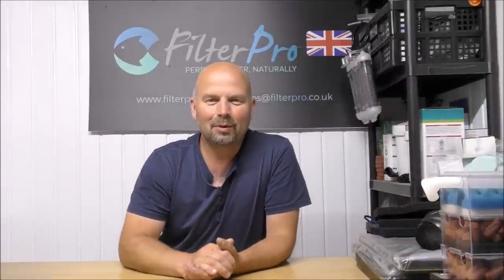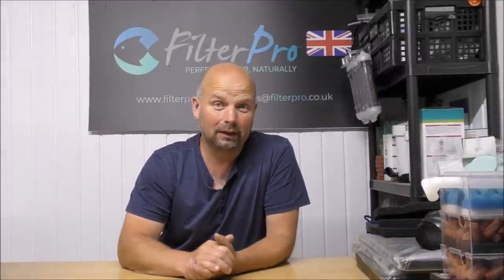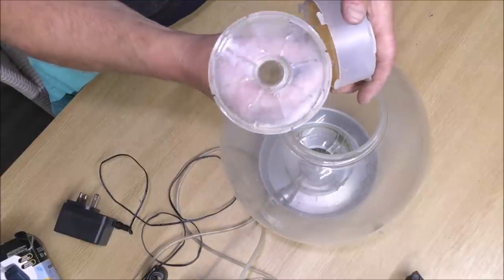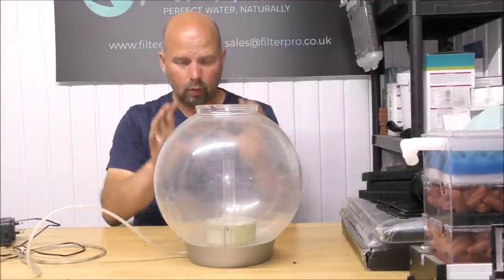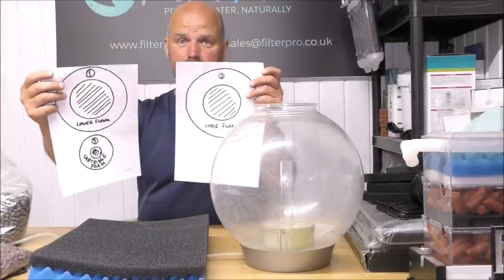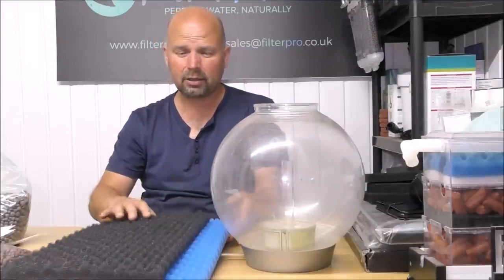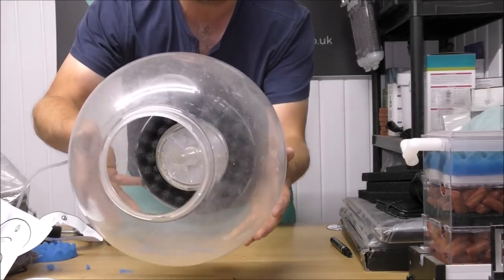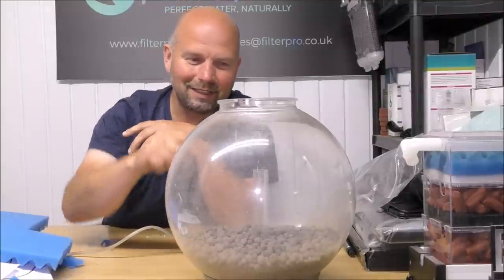Pimp My Filter #76 - Biorb / Halo 15, 30, 60 and MORE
Biorb 15 aquarium (Amazon)
Apologies for the length of this video - I got carried away but there are time stamps below for easy navigation.
Skip the history lesson if you're not interested - the existing Biorb filtration starts at 08:54 and the upgrade starts at 15:37.

The Biorb tanks have been around for ages and have had NO upgrades to the filtration since the day they were launched which frustrates the living urins out of me Aaaarrrggghh Oase know that millions of fish die every year in the Biorb tanks yet continue to adopt the model of 'After Sales Potential' - basically profit over health are they owned by Pfizer? (Shizer) maybe, lol
'Mr. X' needs to sort this mess out.
I've backed Oase and dealt with them for well over 20 years - the vast majority of my pond videos use Oase pumps and filters because they are AWESOME but the Biorb filtration system?. damn, it needs an upgrade and now you've got it.

Amount of Biogravel in each kit is as follows:
1.5kg - 15 litre Orb / Halo
2kg - 30 litre Biorb / Halo
3.5kg - 60 litre Biorb / Halo
3.5kg - 15, 30, 60 litre Flow
3.5kg - 15, 30, 45, 60 litre Life
I don't do a kit for the 105 Orb but it takes 5kg Biogravel to properly cover the foams.
The amount of Biogravel needed is based on the tank base area since it is being used as a substrate in an under gravel filter system - with this system (using Biogravel) you are effectively creating a highly efficient, safe and easy-to-maintain super filter which replicates a living deep sand bed which will process ammonia, nitrite and nitrate for a FULL CYCLE.

*TIME STAMPS*
00:00 Intro
00:28 My history with Biorbs and Oase
07:30 The Biorb disasters
08:54 How the Biorbs come set up from manufacturer
15:37 The new and improved set up
32:16 The water conditioner issue
34:08 Inside the Biorb
34:41 Other media options
36:56 Other Biorb kits available online
38:11 Outro

This series of videos is all about trying to squeeze more efficiency out of internal and external aquarium filters which generally have a limited filtering capacity